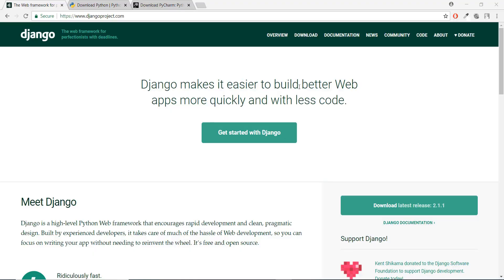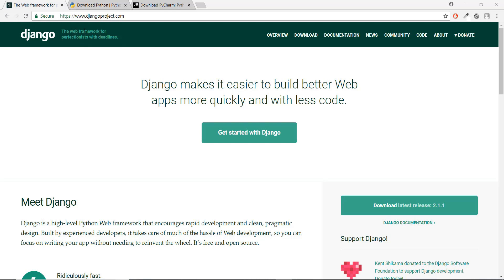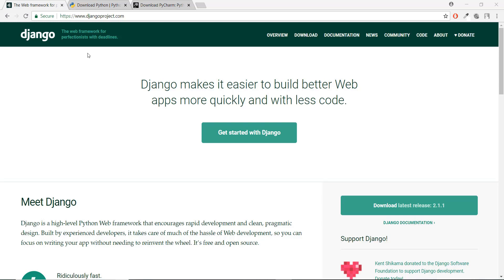Django 2.1 - Build a Landing Page with Python - 1/25 - Django Python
In this video series we will be learning about the Django web framework and will be building a Landing Page that will contain a Django Form.

We will also learn how to store the data received in the forms in an sqlite3 database.